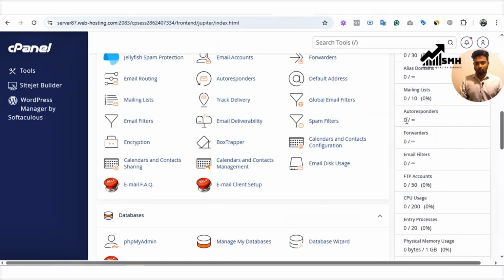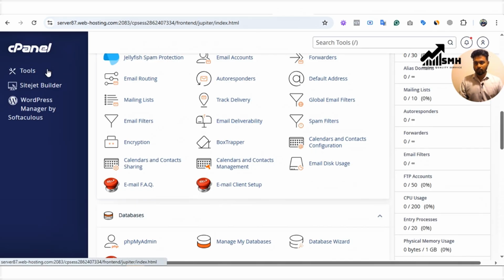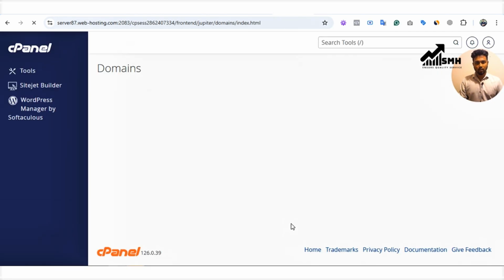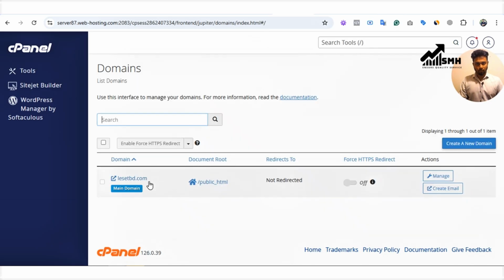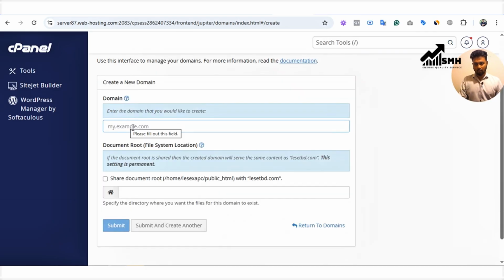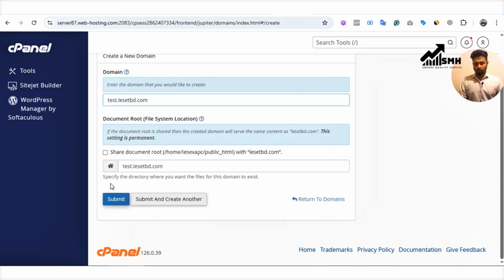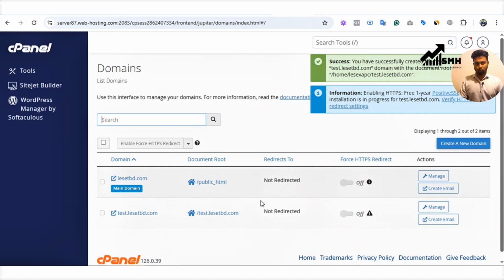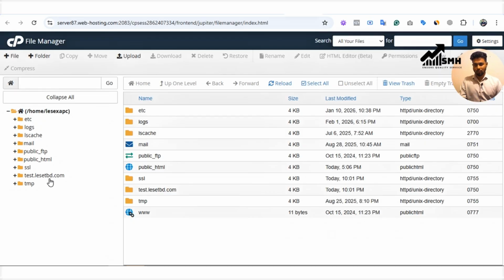How to Create a Subdomain in cPanel - Namecheap - Sheikh Monirul Hasan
In this video, I show you how to create a subdomain for your website – or directly from cPanel in a simple, step-by-step way.

You will learn:

✅ What a subdomain is
✅ Where to find the Subdomains option in cPanel
✅ How to create a subdomain correctly
✅ How the document root (folder) works

This tutorial is ideal for beginners, website owners, and digital marketers who want to manage their domains properly.

I'm Sheikh Monirul Hasan, a passionate Digital Marketing Consultant, Strategist, and Mentor with over 6 years of hands-on experience in the global digital landscape. I specialise in helping businesses, entrepreneurs, and marketing professionals unlock growth through data-driven marketing solutions, tailored strategies, and real-world insights.

📈 I've worked with 130+ international clients across diverse industries, including eCommerce, SaaS, EdTech, and local service businesses—delivering campaigns that drive visibility, engagement, and revenue.

🎓 As a mentor and trainer, I’ve successfully trained 5,000+ students worldwide, equipping them with the skills needed to thrive in today’s digital economy—many of whom have launched successful careers and businesses.

💼 My strategies have directly contributed to generating $100M+ in revenue for clients through a combination of SEO, paid advertising, conversion optimisation, and analytics-driven decision-making.

Whether you're an aspiring marketer, a growing startup, or a scaling enterprise, I’m here to help you turn marketing into measurable business growth.

🎯 Full Free Digital Marketing Courses on Udemy 🚀

🎓 সহজ বাংলায় Amazon Ads Mastery Course বিগিনার টু এডভান্স

🎓 বাংলায় শিখুন কম্পিলিট On-Page SEO Audit ও স্মার্ট আনিং করুন

🎓 Facebook Monetization Course in Bengla: ইনকাম করুন সহজে 2025